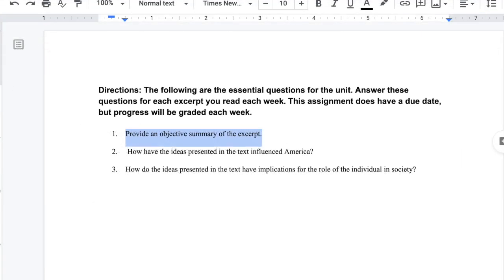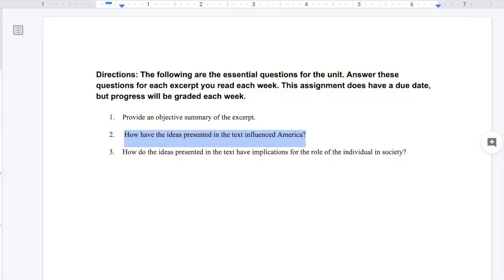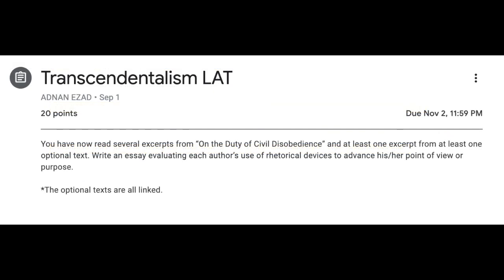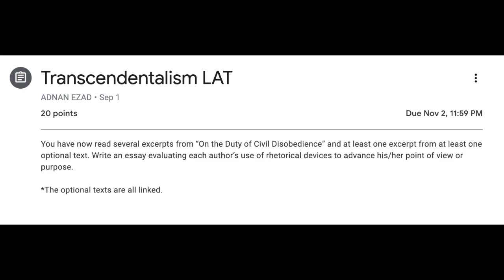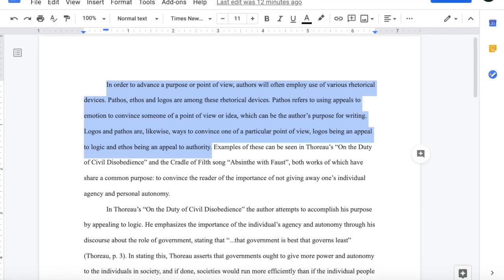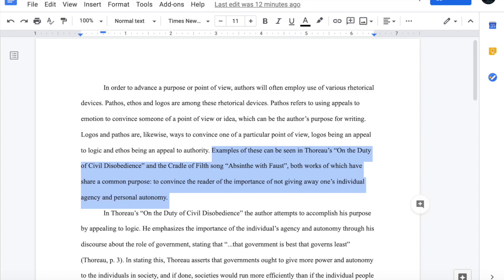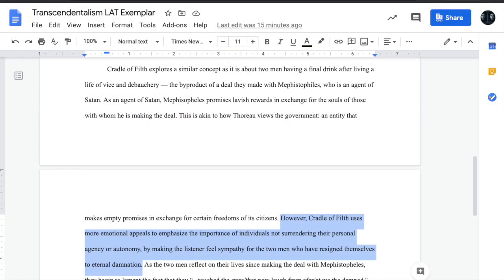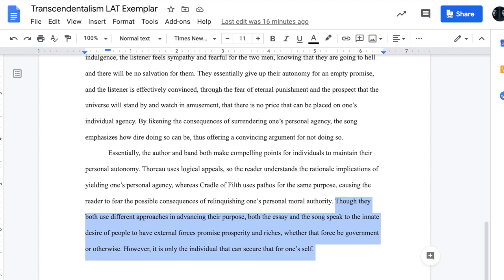Unit 2 — Poetry, Essays and Nonfiction HW: EQ and Transcendentalism LAT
This video models the skills associated with assignments for Unit 2 of an American Literature course. I model how to summarize complex texts, in such a way that promotes higher order thinking skills (though summarize would be a low tier verb, there can still be higher order thinking activities designed around it), as well as how to construct each paragraph of the LAT response, which also promotes higher order thinking skills. Other topics and skills covered in this video are pathos, ethos, logos and how to evaluate their uses in various texts. The video is interactive and questions are posed that promote higher order thinking. This is a must watch for teachers who want to learn how to ask questions that don't lead students down a single path of inquiry (which would lead to a low score on teacher evaluation frameworks like Danielson, regardless of the level of complexity on Bloom's to which the task aligns.